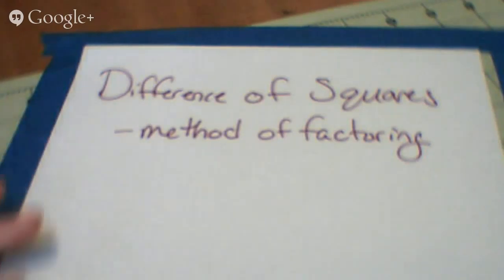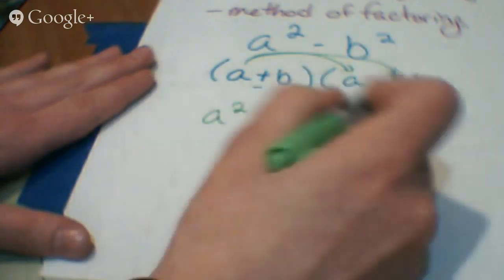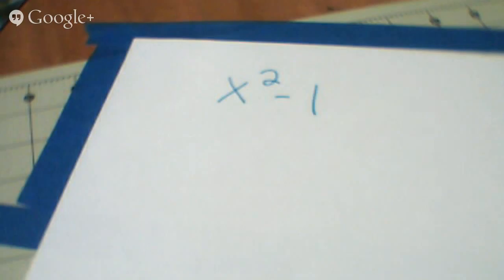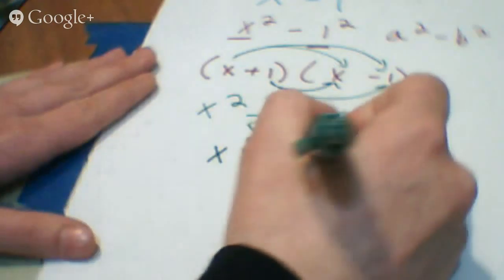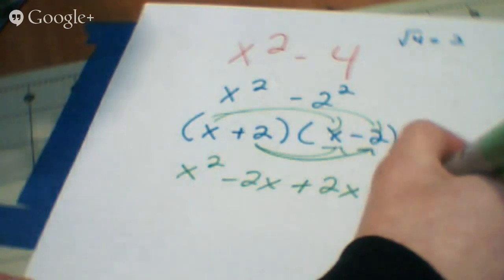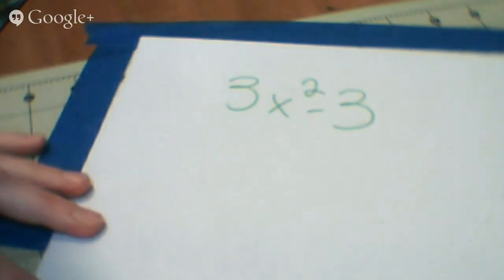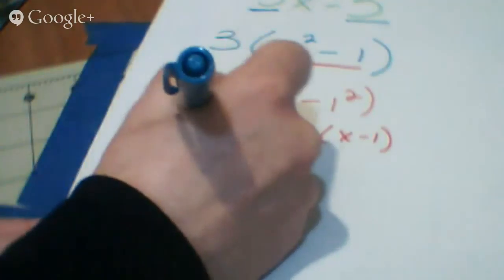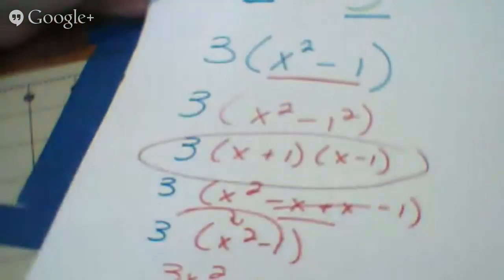Flipped lesson-Factoring- Week 6